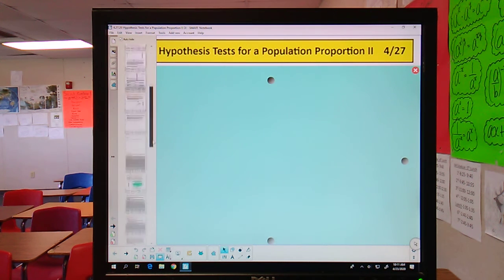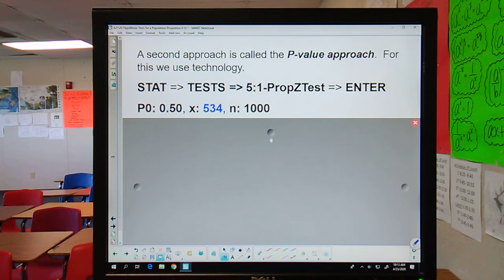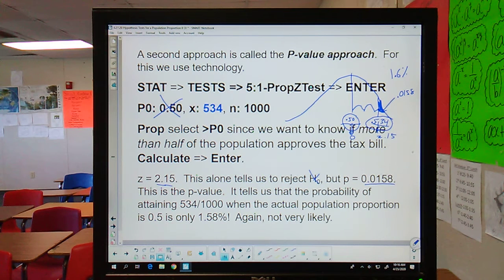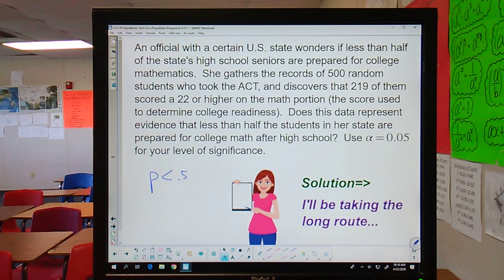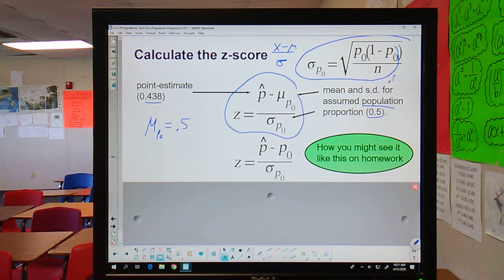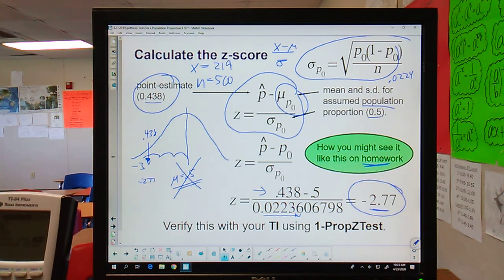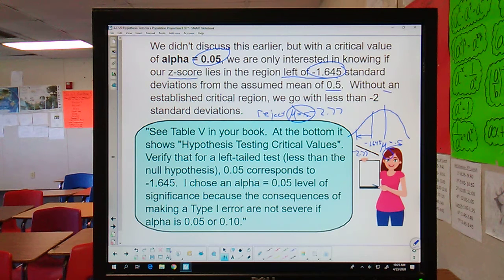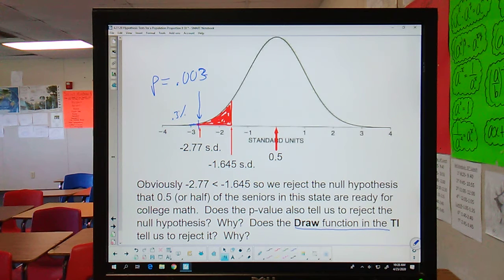Statistics 5.03 Hypothesis Tests for a Population Proportion Part 2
Shows students how to use technology to reject or retain a null hypothesis.